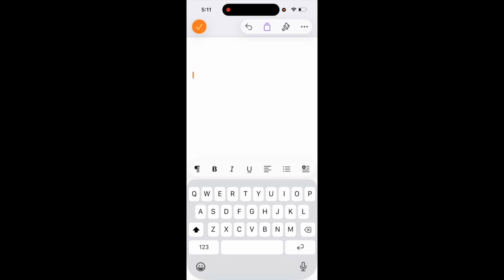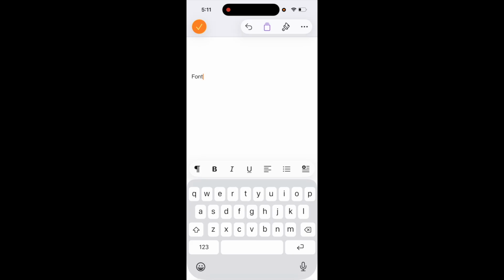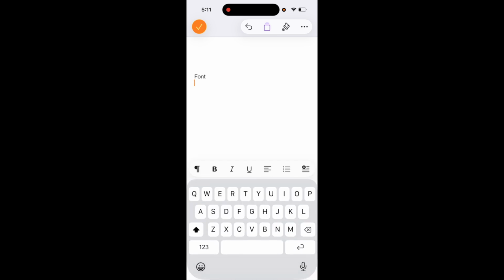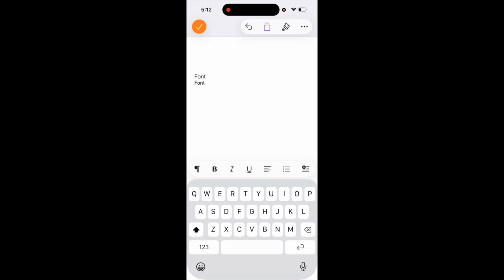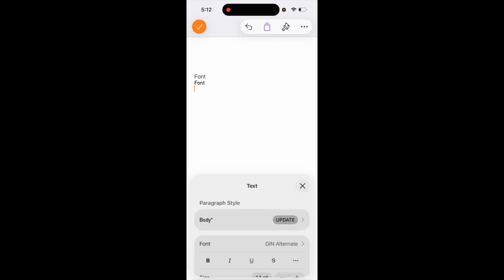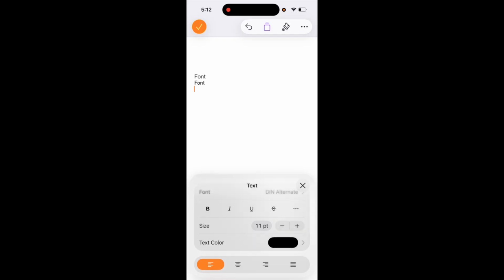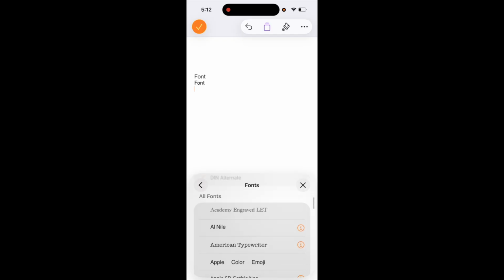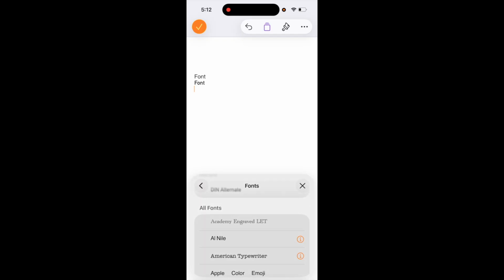How To Edit Text Font On Pages (iPhone) | Step By Step Guide - Pages Tutorial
Learn how to edit text font on Apple Pages on iPhone with this easy step-by-step Pages tutorial for beginners. If you’re creating documents, resumes, school assignments, reports, flyers, notes, or creative projects in Apple Pages, changing the font style can help improve readability and make your content look more professional and visually appealing. Apple Pages includes a wide variety of fonts and text customization options that you can edit directly from your iPhone.

In this Pages tutorial, you’ll learn exactly how to edit text fonts on iPhone using the built-in formatting tools in Apple Pages. We’ll walk you through how to highlight your text, open the formatting menu, and change the font style, size, color, and appearance in just a few taps. You’ll also learn how to apply bold, italics, underline, and other text formatting options to customize your document further.

This guide also includes helpful formatting tips for Apple Pages, including how to choose the best fonts for different types of documents, maintain consistent formatting throughout your file, and combine fonts with text alignment, spacing, and styles for a cleaner layout. Whether you’re working on schoolwork, business documents, or personal projects, understanding font editing tools can help your content stand out.

If you’re searching for how to edit text font on Pages iPhone, how to change fonts in Apple Pages, how to customize text on iOS, or how to use Pages step by step, this tutorial has everything you need. By the end of this guide, you’ll know exactly how to edit and customize text fonts on Pages using your iPhone quickly and confidently.